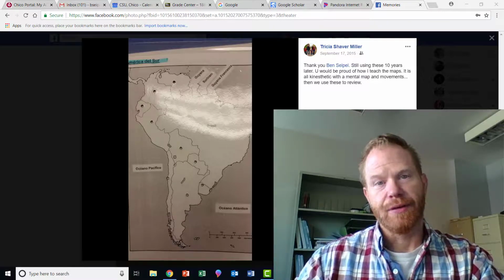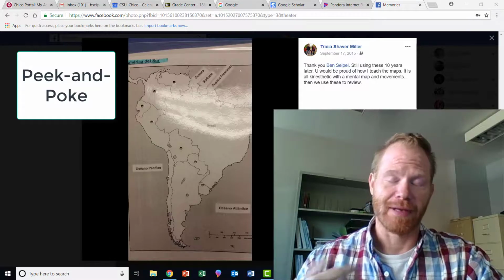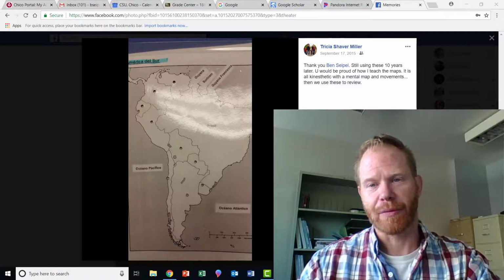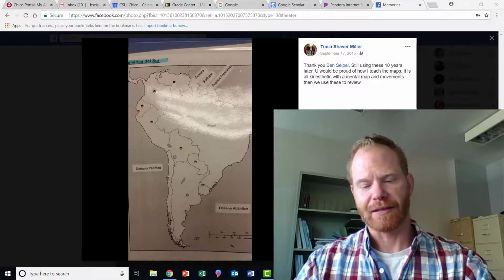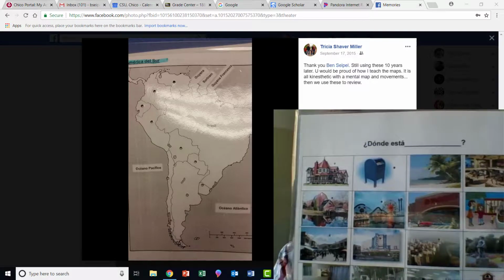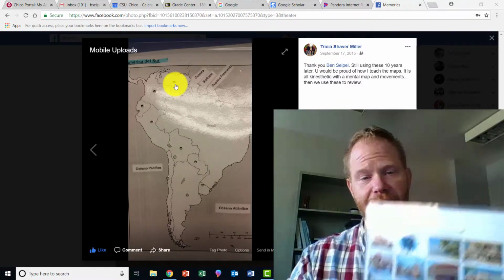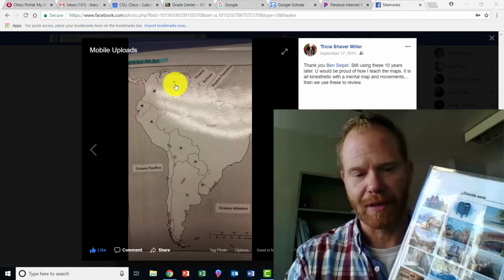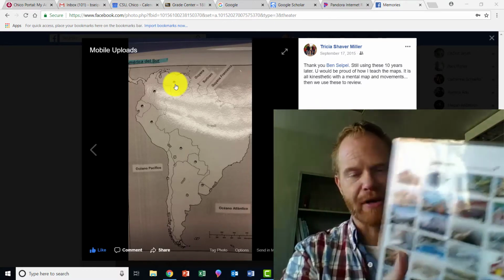Peek and Poke Example